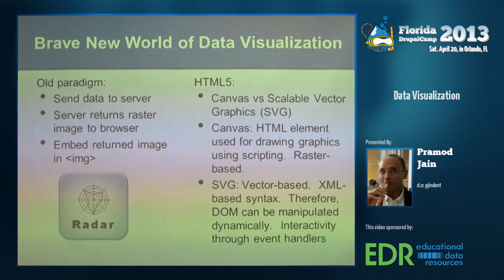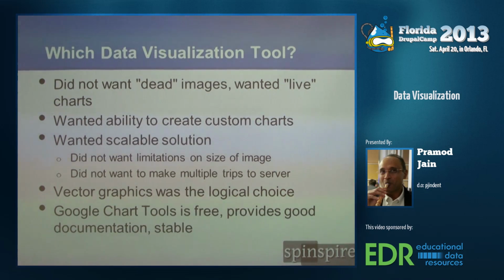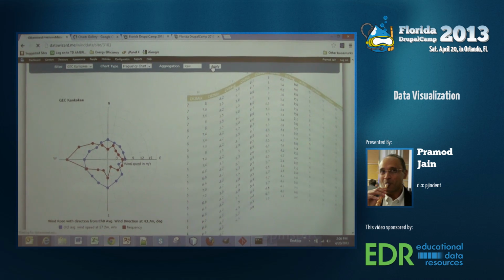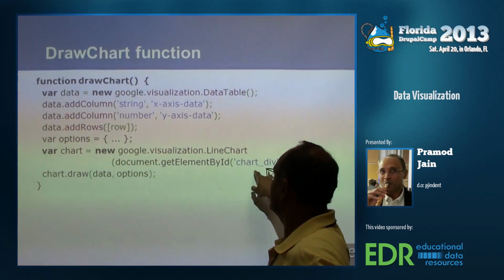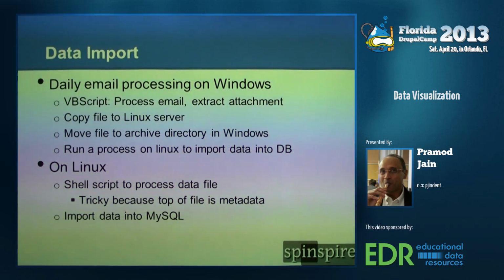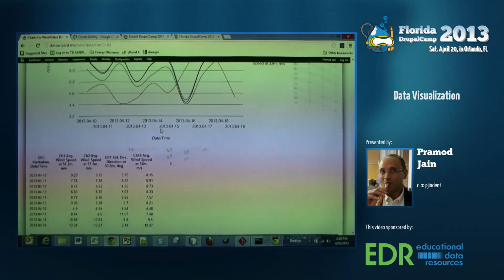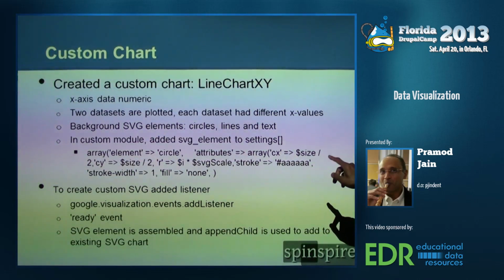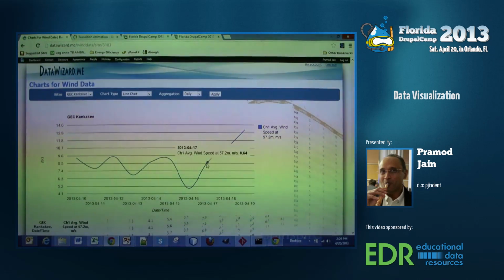FLDrupalCamp2013 - Data Visualization - Pramod Jain